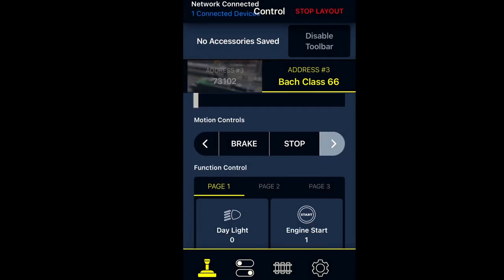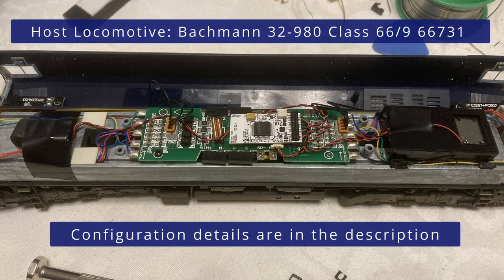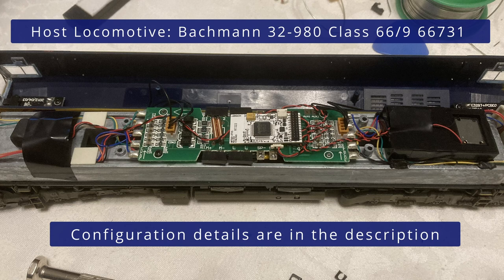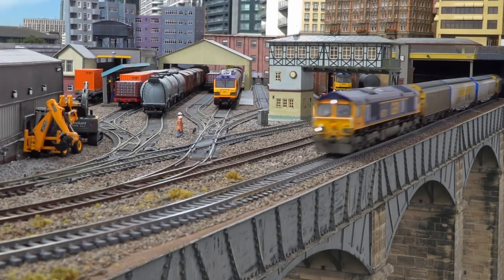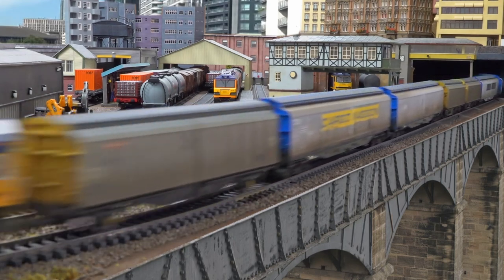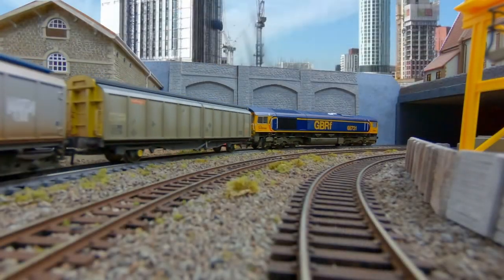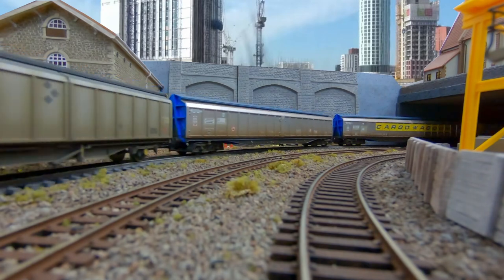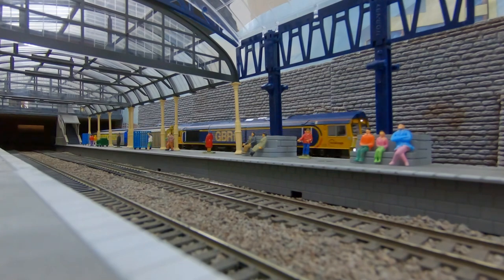Checking out the HM7000 TXS Decoder Class 66 Sound Profile via the App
In this video, I'm going to take a run through all of the functions provided by the Class 66 profile that is part of the HM7000 system.

The host locomotive for this is an older Bachmann Class 66 which many modelers may have in their collection. We're using a 21-pin bluetooth decoder with power pack. Control has been set for bluetooth mode so that we can see the functions being invoked from within the HM7000 App.

00:00 - Introduction
01:48 - Profile Walk Through

Configuration Details:
- A R7322 21-pin TXS decoder is installed in the Bachmann locomotive.
- The out of box sugar cube speaker has been used with the large speaker housing that is included with the decoder.
- The R7377 HM7070 - Power Bank has also been installed.
- A Bachmann 46605 Speed Controller was used to provide the DC power to the circuit and is turned up to the maximum setting.
- The HM7000 App is configured for Bluetooth control.
- The underbody rear light control switch on the locomotive has been set to off.

CV Settings:
CV3 Acceleration=200
CV4 Deceleration=30
CV5 Vmax=255
CV6 Vmid=70